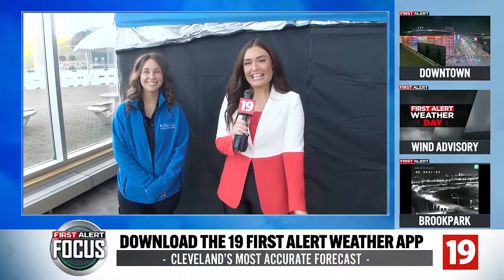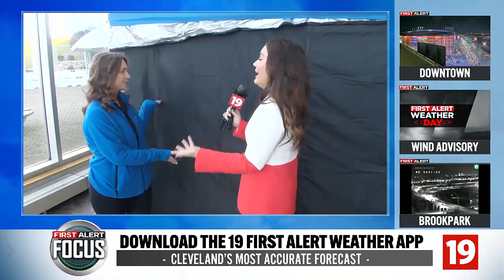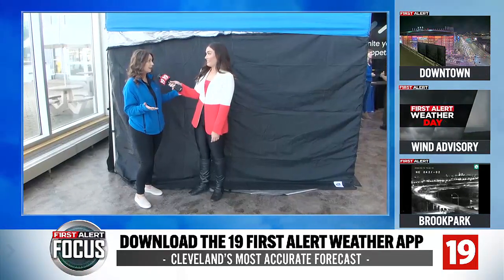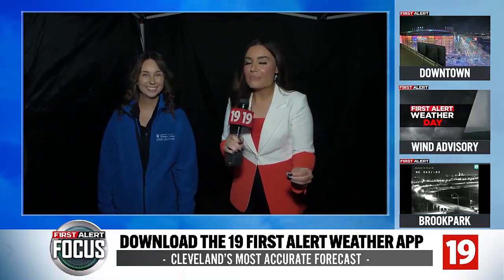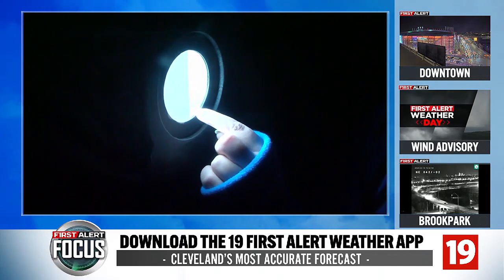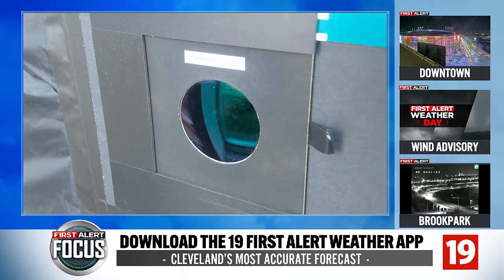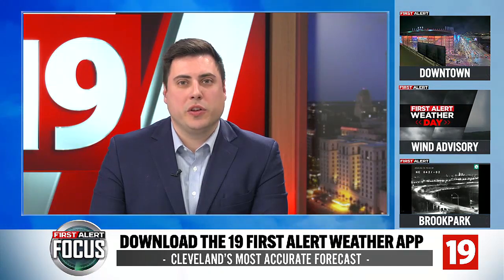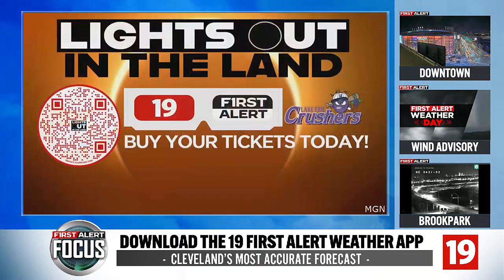First Alert Focus: How to safely view the solar eclipse